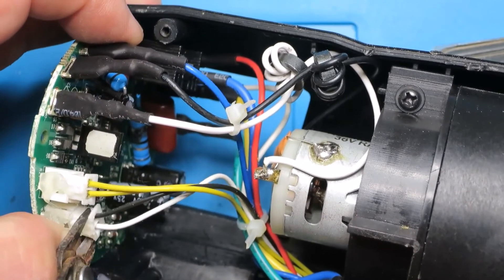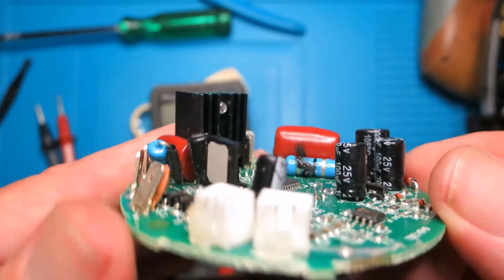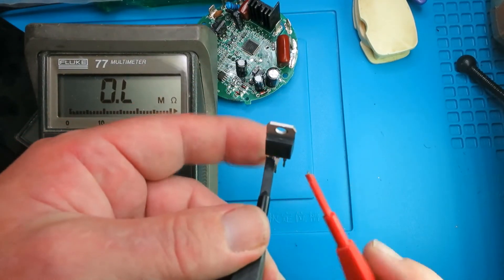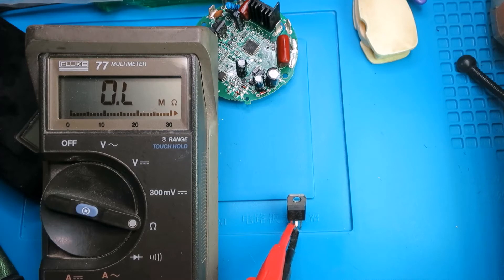Earlex HG2KLCD Heat Gun Fix - Electronic Repair Tutorial Prulde PLD2030 SKIL 8004 TBE1404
Repair of Earlex HG2KLCD Heat Gun also sold as Prulde PLD2030 and SKIL 8004 using a TBE1404 controller chip. Bought from a second hard store as faulty for €5 I show how I found the fault and fixed it for free using parts from my "packrat" stock.